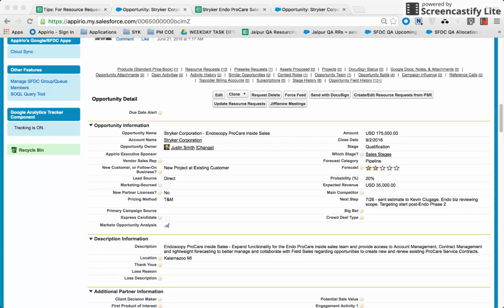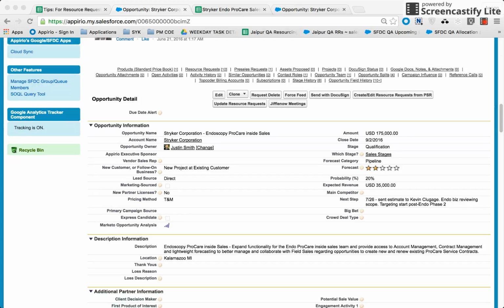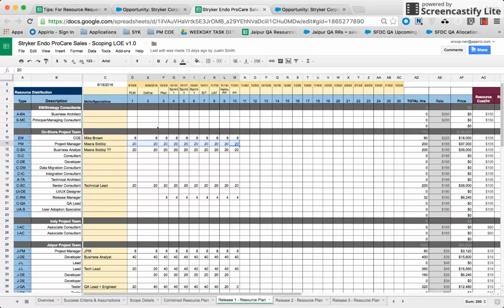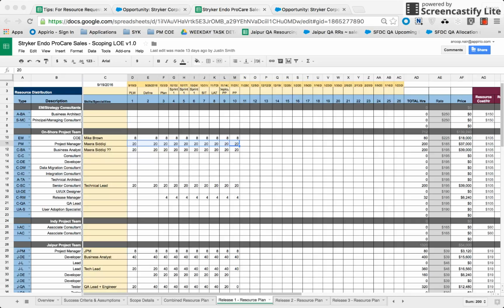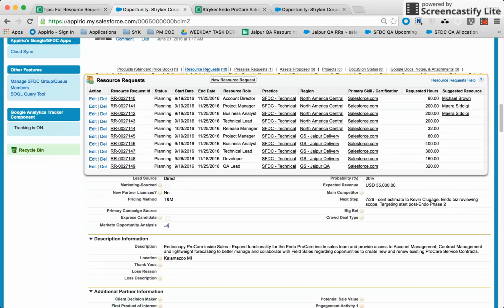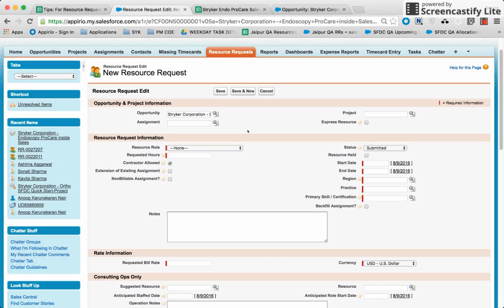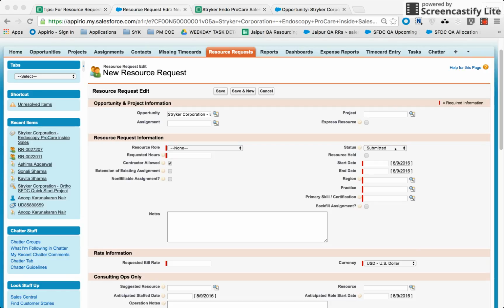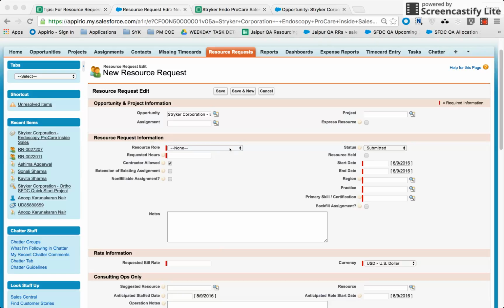Creating Resource Request Part 1/2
Spreadsheet : Tips: For Resource Request Creation 1